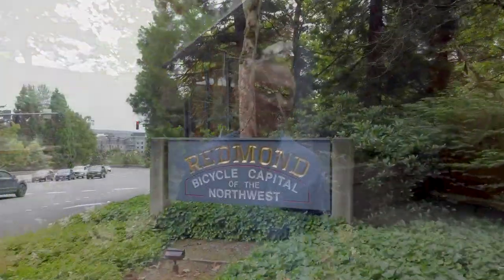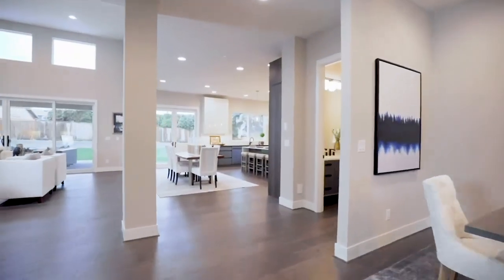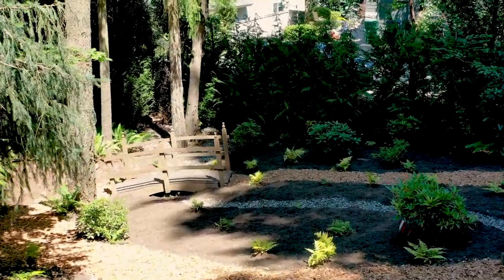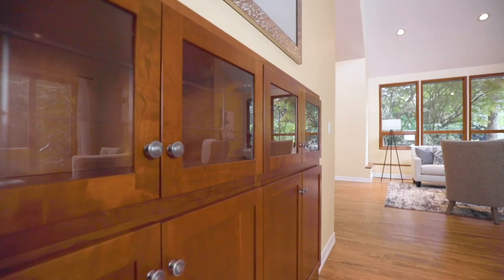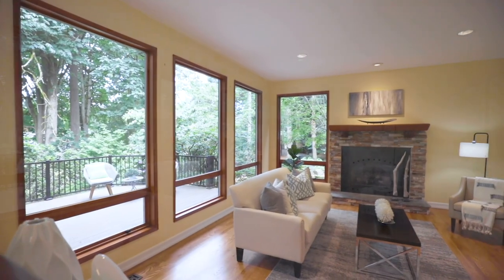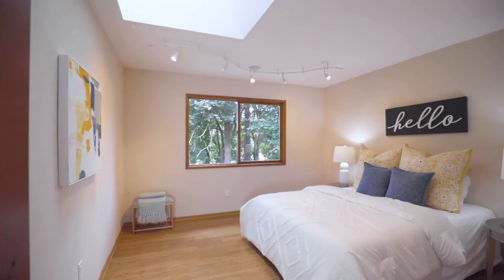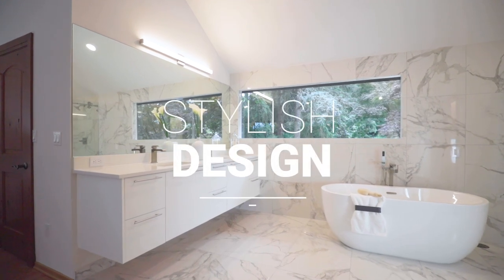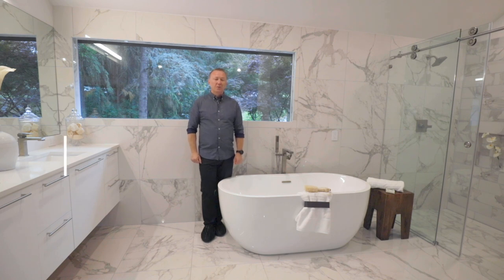REDMOND PROPERTY TOUR. NW CONTEMPORARY HOME: 9016 132nd Ave NE Redmond WA 98052. SOLD!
9016 132nd Ave NE Redmond WA 98052 SOLD at $1.3 MIL!
 Welcome home to Rose Hill! Nestled in a lush landscape on a private road—mins from Microsoft, Facebook & Kirkland Waterfront—this newly renovated NW contemporary design opens w/a stunning grand entry. Vaulted ceilings flood rooms w/ natural light. High-end design finishes, cherry cabinets, a gorgeous kitchen & casual dining leads to an inviting family room w/ fireplace. Upper floor office & luxurious master w/ new 5-piece soaking tub & heated floors. Custom remodel includes a new deck, roof & floors!
Redmond, WA, has a hot real estate market in the spring of 2020 with a 5 to 7% price increase/ year.

Search for properties in Seattle and Eastside ( Bellevue, Kirkland, Redmond, Sammamish, Bothell, Issaquah, Newcastle)